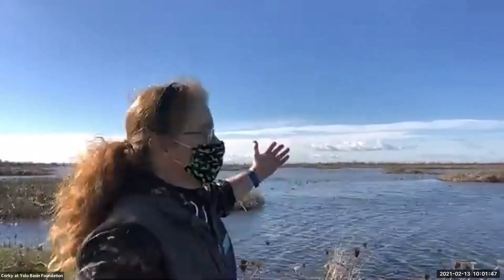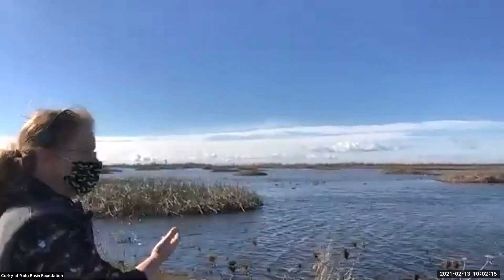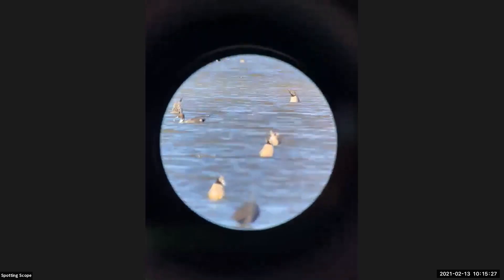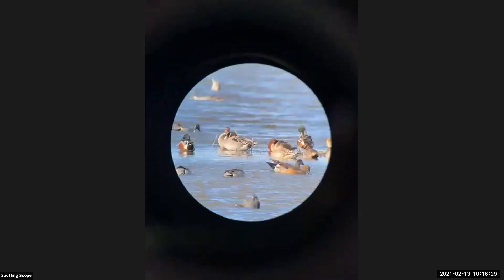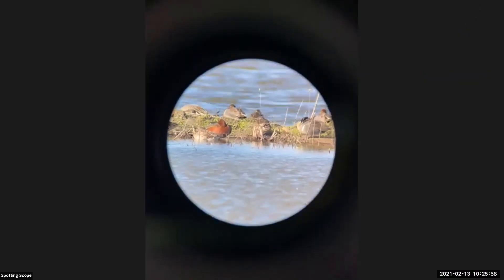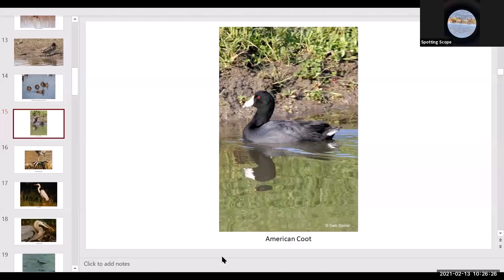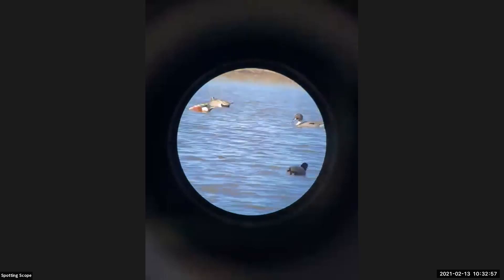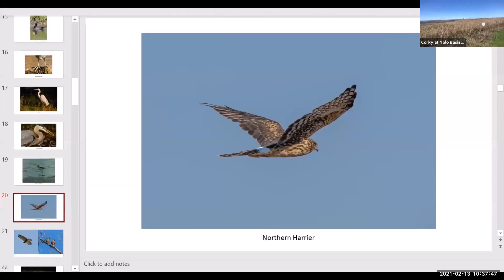Yolo Bypass Wildlife Area Virtual Tour 2-13-2021